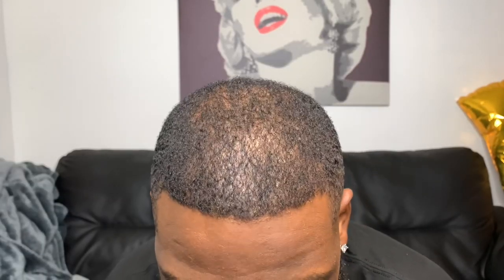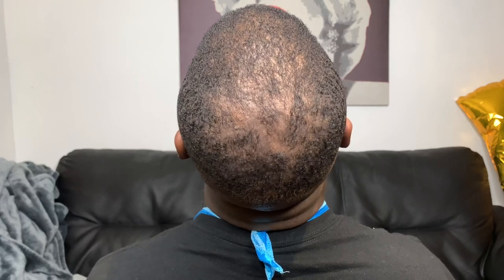Hair Transplant Haircut Before & After| haircut with Me| Month 10 update | How to Fade | Black Men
This week marks 10 months and 1 week post my second FUE (follicular unit extraction) procedure day.

-I recieved a total of 3,000 grafts

-I will try to do often updates to keep you guys involved with the progress and for any questions you may have.

I promise nothing but entertaining and up to date content as my journey proceeds.

We only get this flesh and blood once so let’s chase happiness on a daily basis.

Let me know if you're interested in any of the growth oil and healing butter.